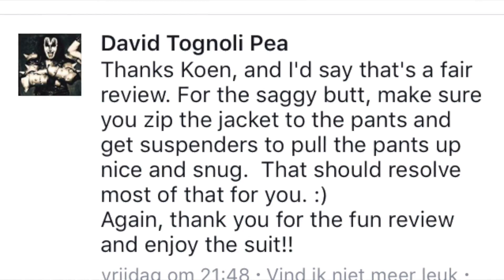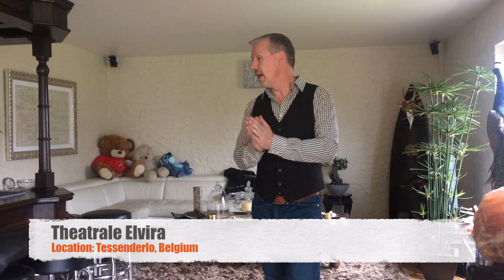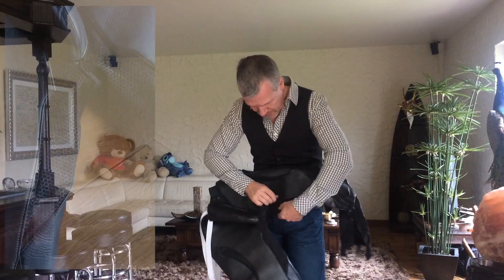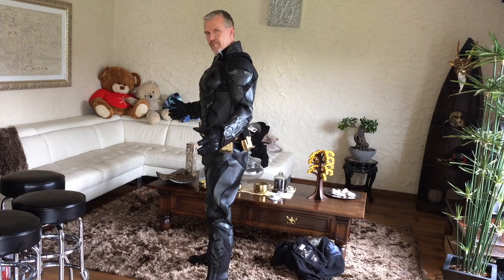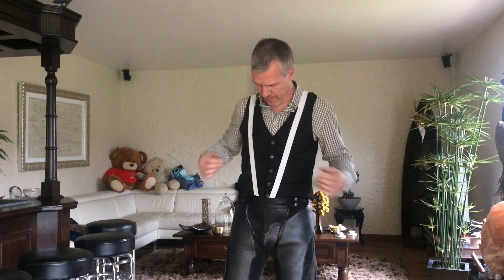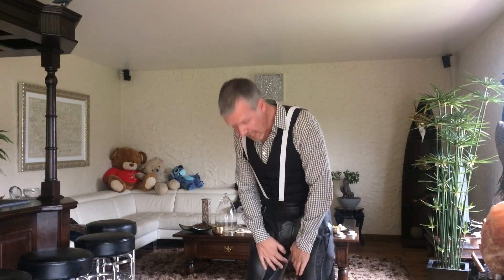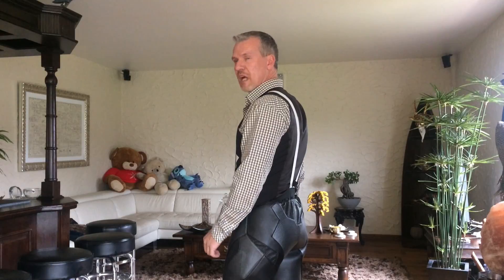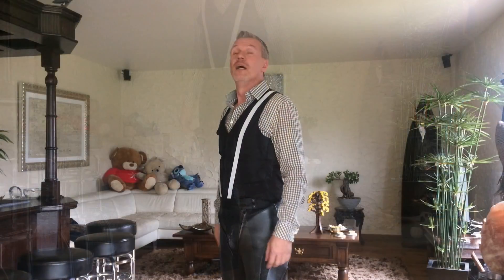Update01Trousers /UD Replica/Batman Arkham Knight suit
I received some advise from UD Replica about my new Batman Arkham Knight motorbike suit. And it really solved my problem with the trousers. Thanks, David.  ;)  Theatrale Elvira, a expert in theater costumes, did the adjustments for me.